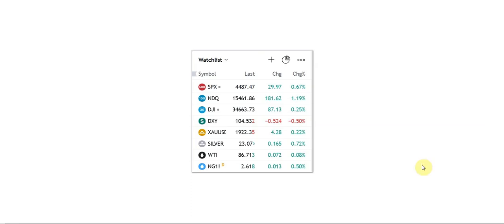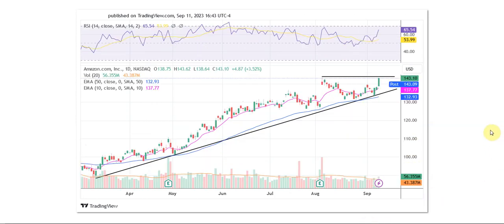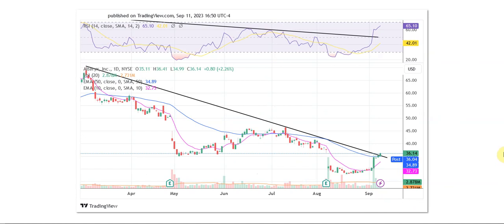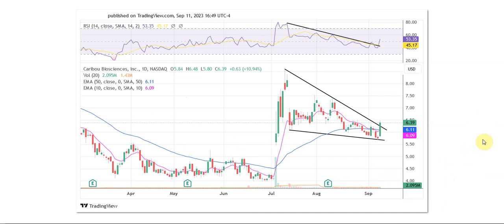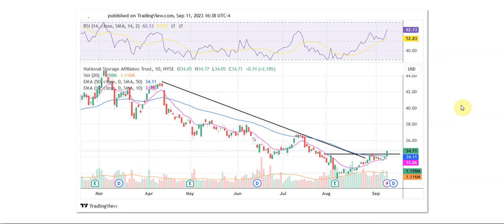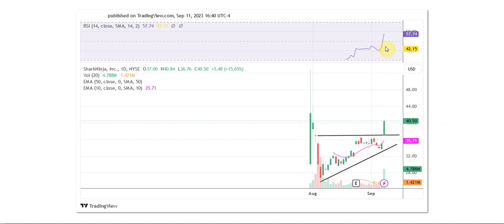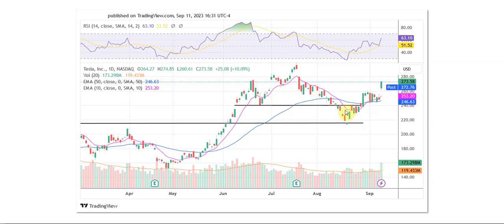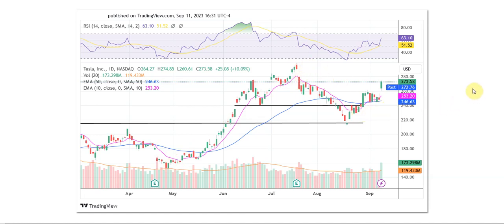Totalinvestor Daily Stock Report 8 Stocks to Watch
Welcome to TotalInvestor, my educational YouTube investment channel, where I aim to simplify the complex world of investing in stocks, and commodities in jargon free language that even high school students and beginners alike will understand. As a former stock and commodities broker, I aim to help educate you in various investments, and investing. Let's dive in!

Are you eager to learn about investing and make smarter financial decisions for your future? Look no further! My channel is specifically tailored to provide you with the knowledge and tools you need to confidently navigate the stock and commodities market and engage in successful investments.

In this channel, I break down investing concepts using natural language that even novice investors and traders can easily grasp. We'll explore the exciting world of stocks, where businesses sell shares of ownership to the public. By investing in stocks, you can become a partial owner of these companies and share in their successes.

One crucial aspect of investing is understanding market trends and predicting stock price movements. That's where technical analysis and chart patterns come into play. Technical analysis helps us analyze historical price patterns, volume trends, and other market indicators to forecast future stock and commodity price movements. By effectively utilizing these techniques, you'll be equipped to make informed and strategic investment and trading decisions.

Throughout my videos, I'll guide you step-by-step through various chart patterns, teaching you how to identify them and understand their implications. We'll explore patterns like the head and shoulders, double tops and bottoms, ascending and descending triangles, and many more. By recognizing these patterns, you'll have the ability to predict market trends and make educated choices.

Investing can have a significant impact on your financial future, whether you're saving to buy your first car or planning for retirement. My goal is to empower you with the knowledge and strategies necessary to achieve your financial goals. Remember, investing is not about blindly following trends or luck; it's about understanding the underlying principles and making informed decisions.

I'm here to simplify investing, demystify technical analysis, and guide you towards a financially successful future. Let's learn and grow together as we explore the fascinating world of investing, stocks, commodities and chart patterns.

Invest. Learn. Prosper. Welcome to your investment education destination!